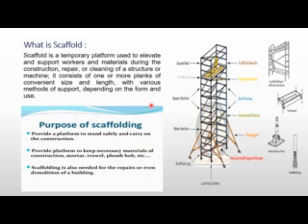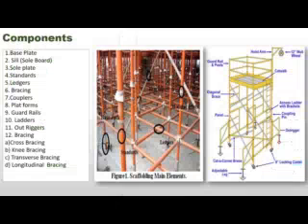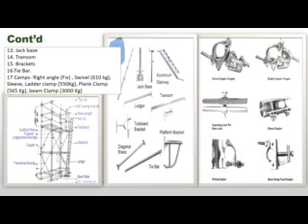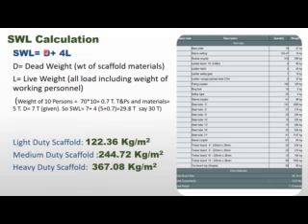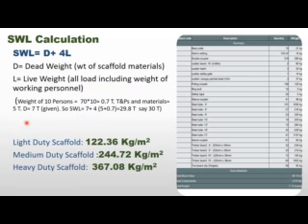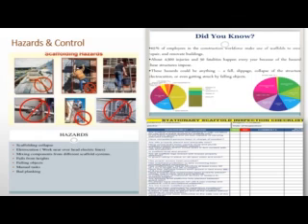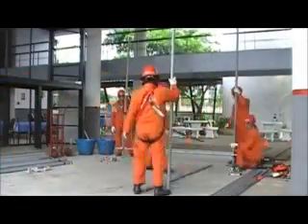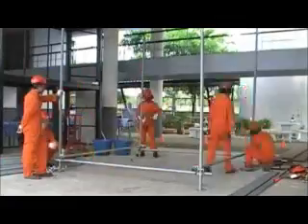Scaffolding Structure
Hazards and Control